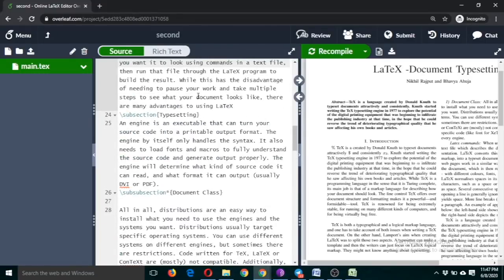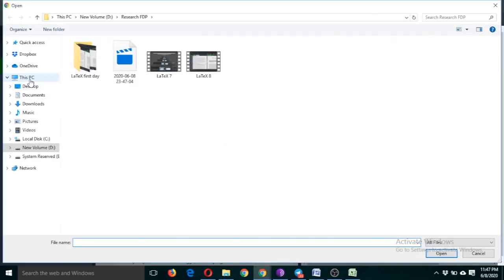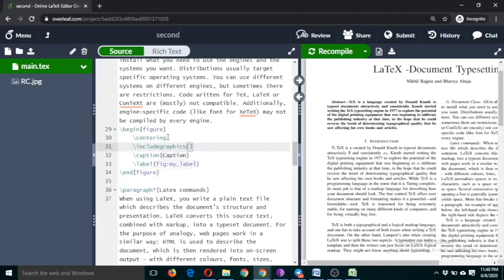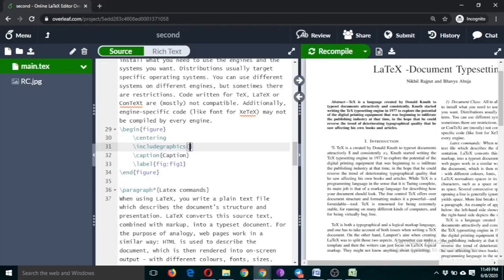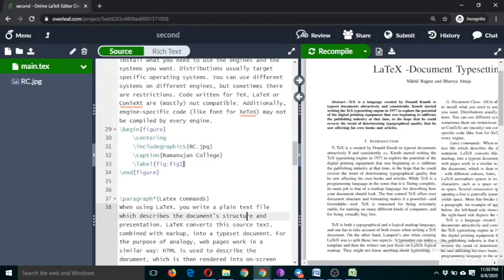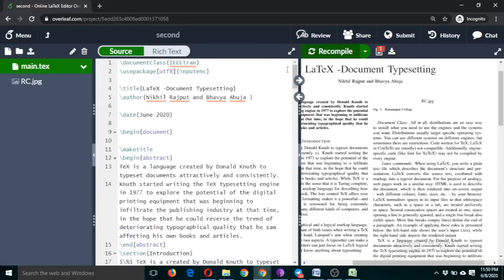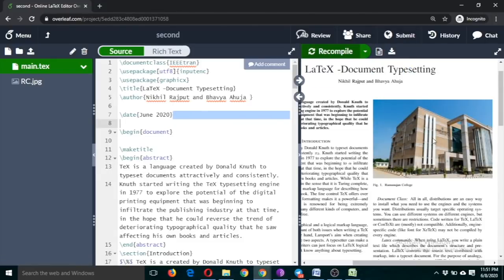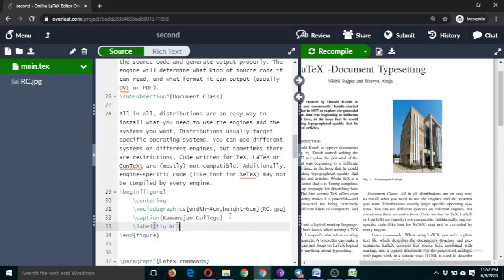LaTeX - 9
Nikhil Rajput